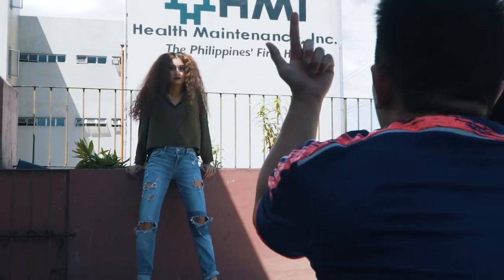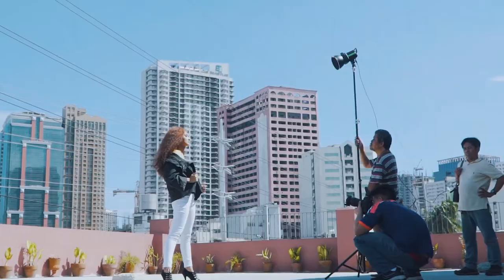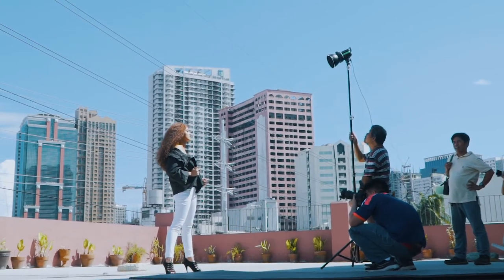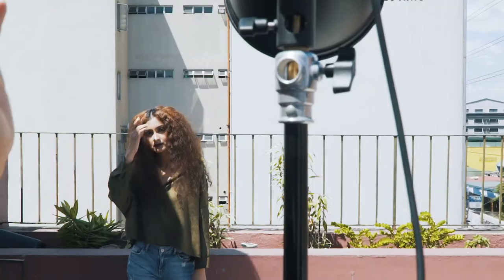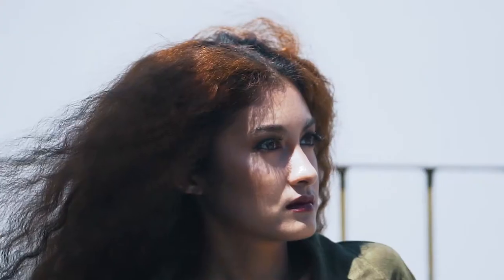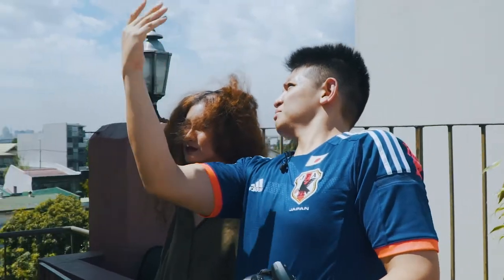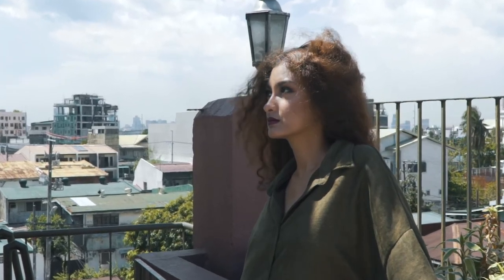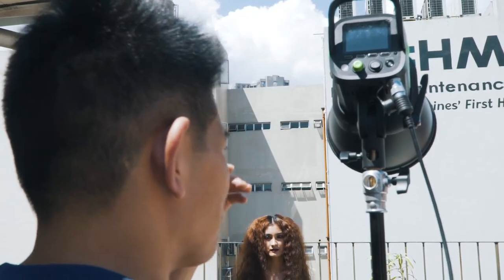Phottix Photo Challenge x Jay Tablante - Shooting with One Light Source in Harsh Lighting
We gave Phottix Pro and professional photographer Jay Tablante a challenge - shoot a portrait in harsh lighting with just one light source. Is he up to the task? Watch on to find out!